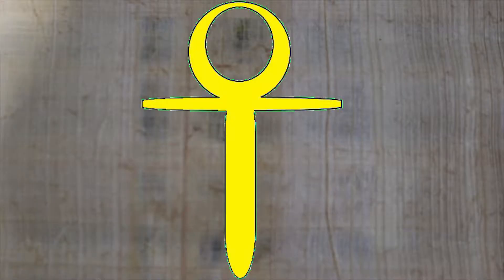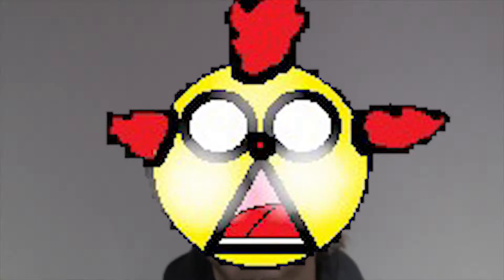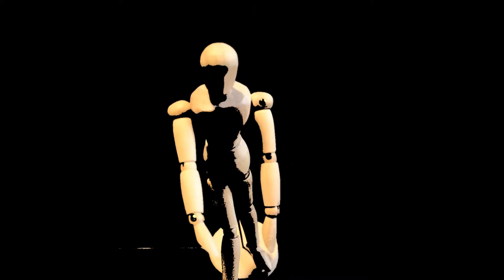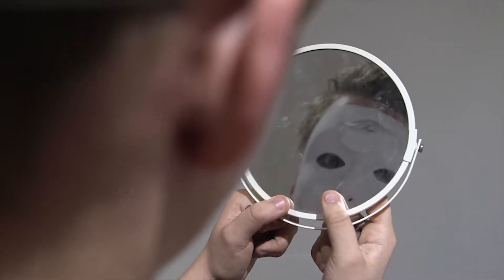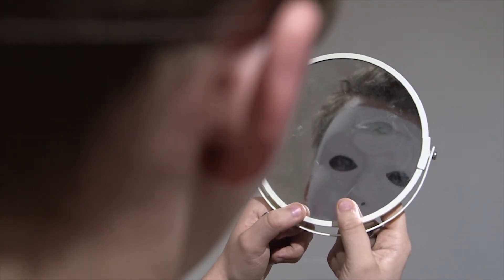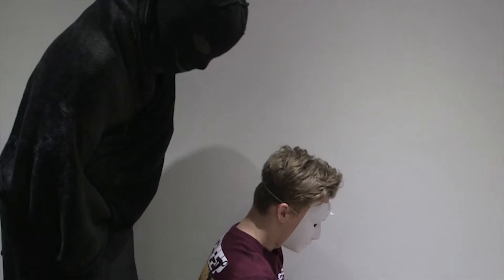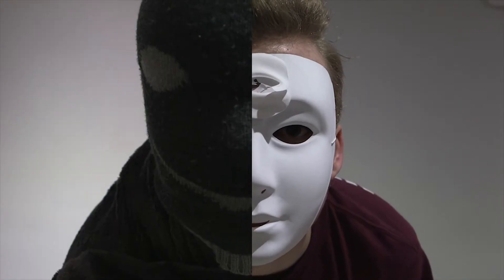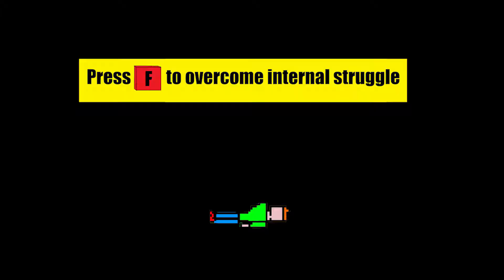Emoticon | SHORT CINEPOEM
A Cinepoem I made in my first term of university.

Uncredited: Hope Gandy